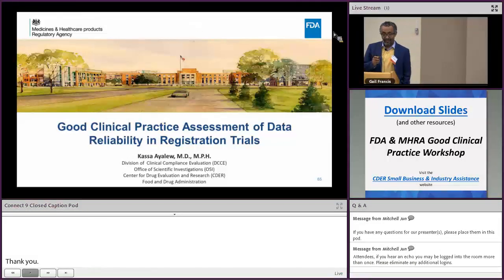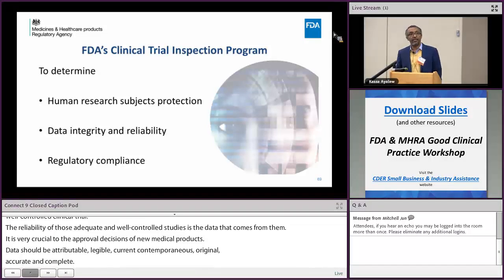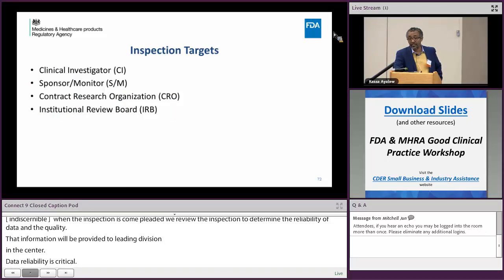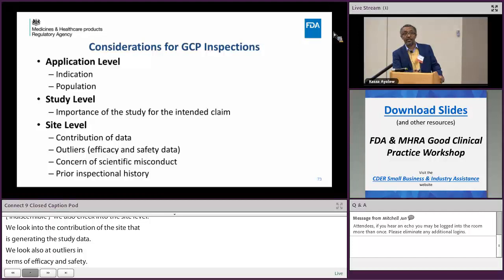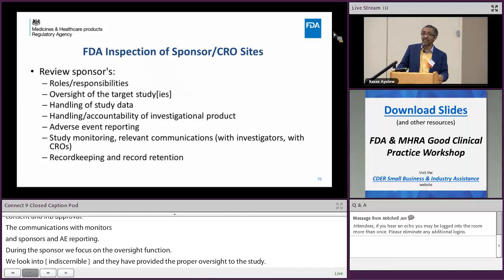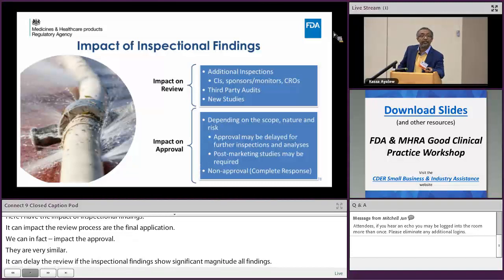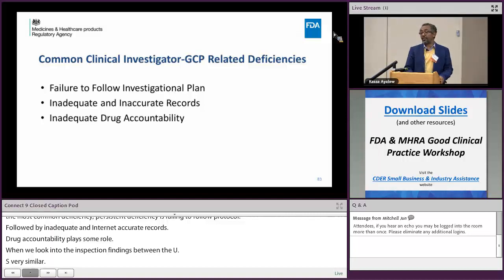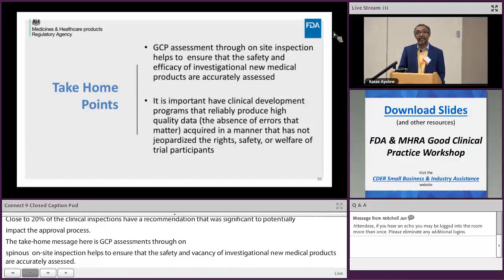Good Clinical Practice Assessment of Data Reliability in Registration Trials (5of11) GCP Data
Kassa Ayalew from CDER’s Division of Clinical Compliance Evaluation (DCCE) discusses medical product approval and reliability of data, considerations and milestones for clinical inspections, and GCP related inspections and deficiencies.